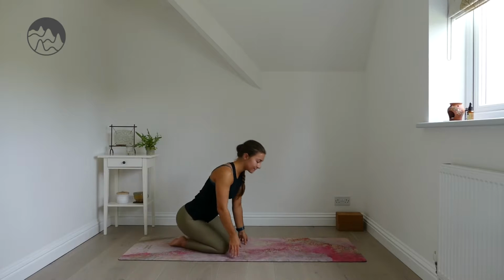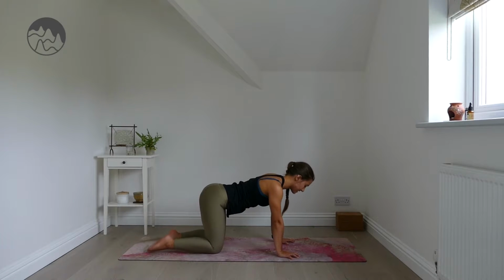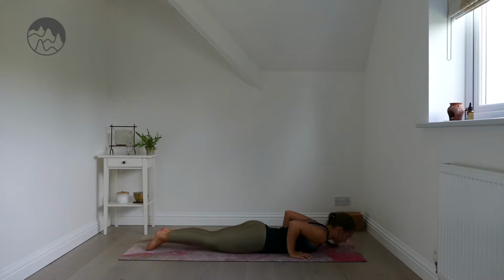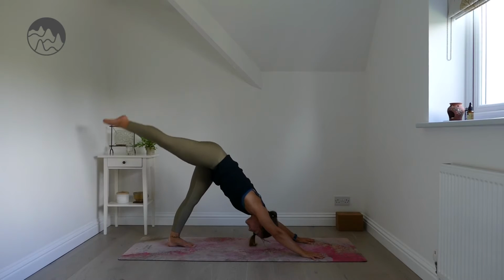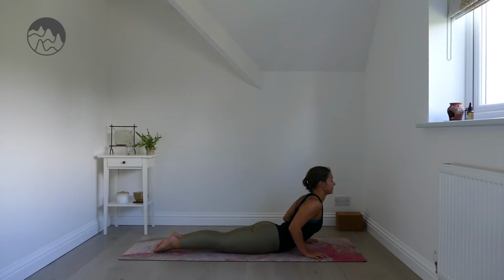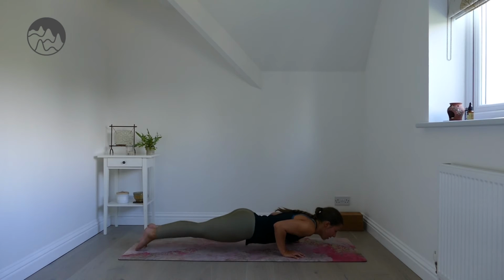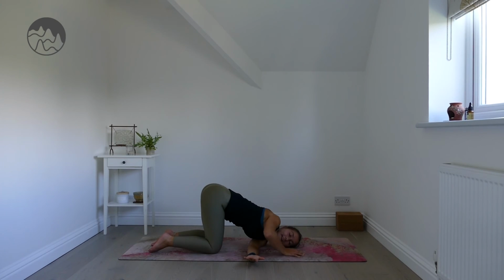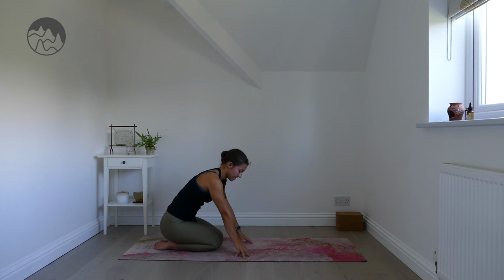Yoga Flow "F" with Charlie